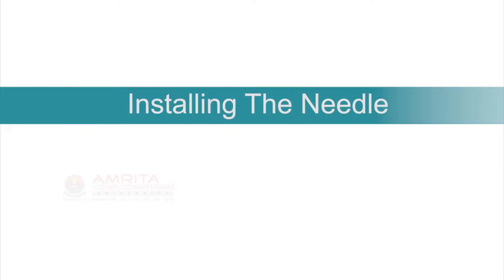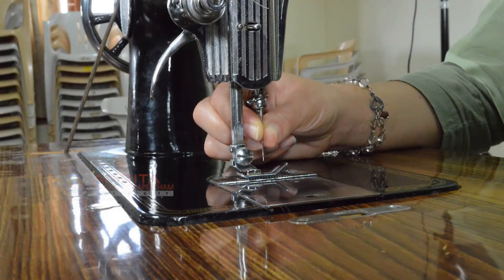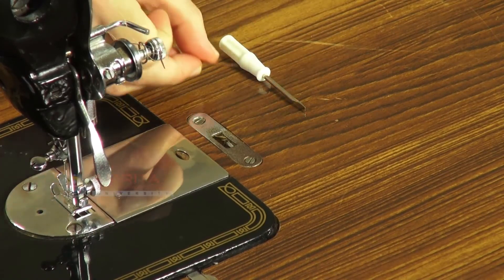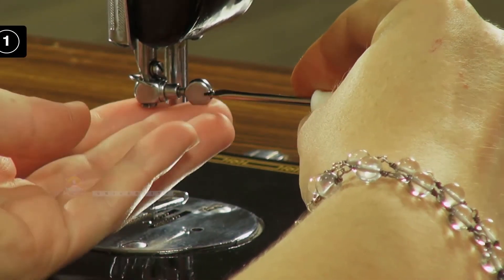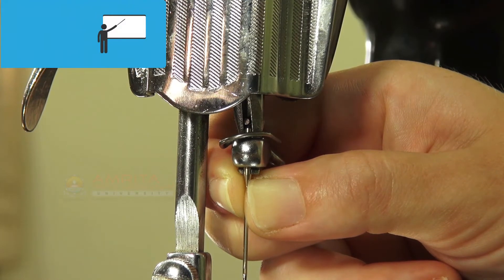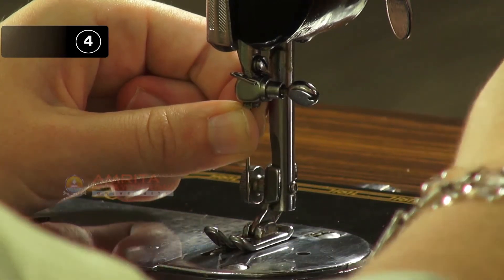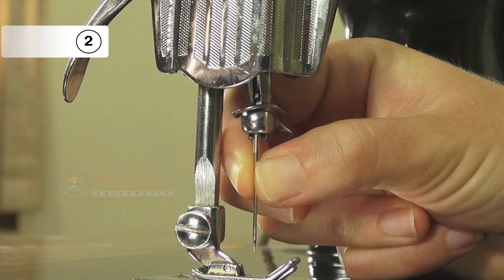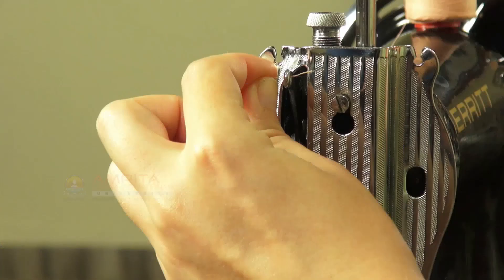1.9.5 Installing The Needle (English)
In this video, you will learn to install a needle on sewing machine.